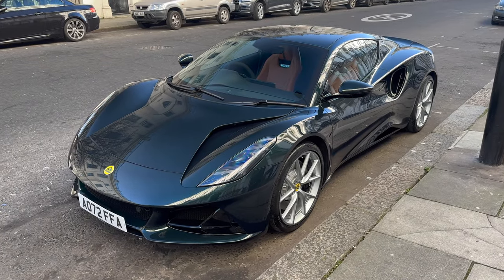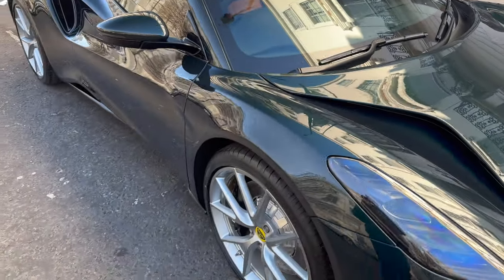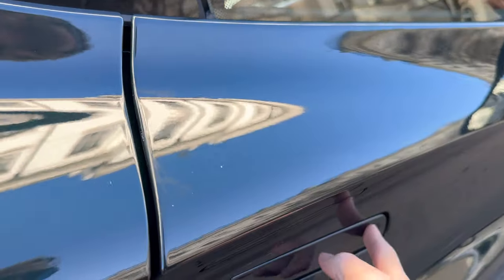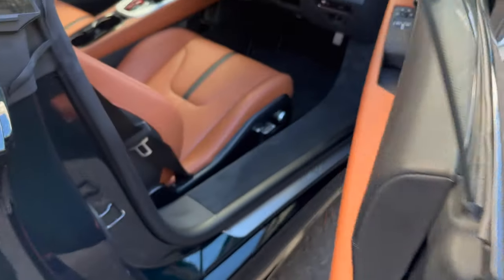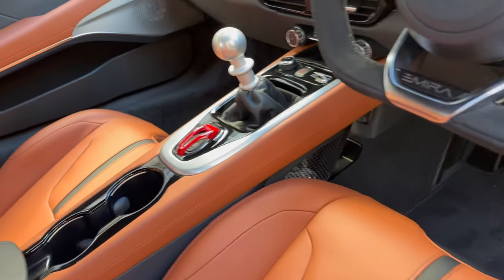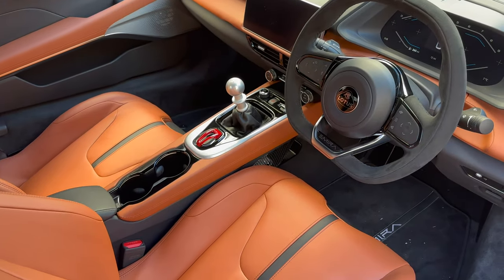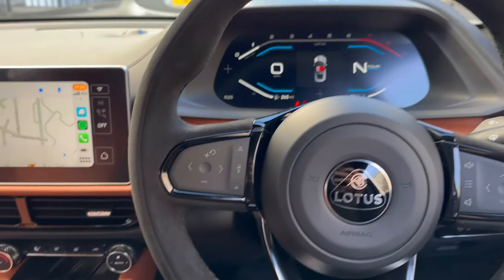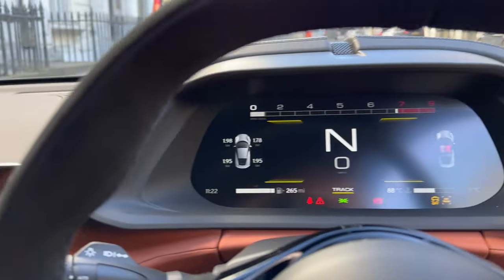My Lotus Emira Arrived! Green over tan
A first look at my Lotus Emira First Edition which arrived today in London. The car is finished in Dark Verdant with a tan leather interior and alcantara steering wheel. The car is powered by a 3.5 litre 400hp Toyota supercharged V6 engine and features a manual gearbox.